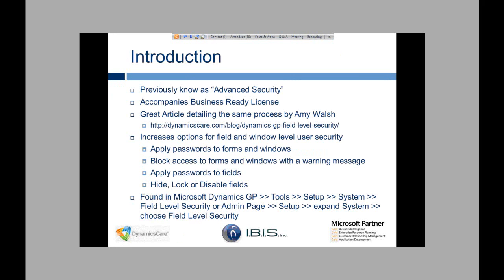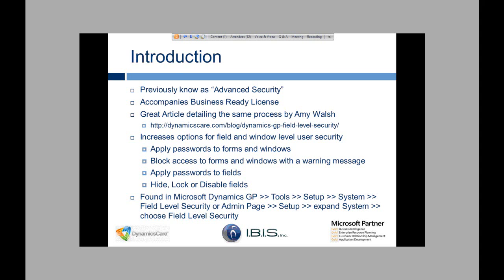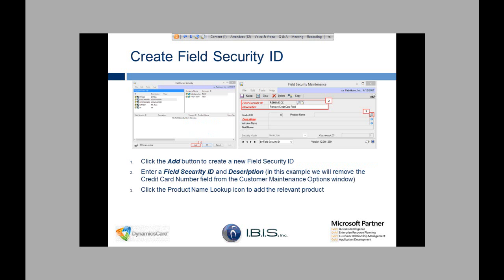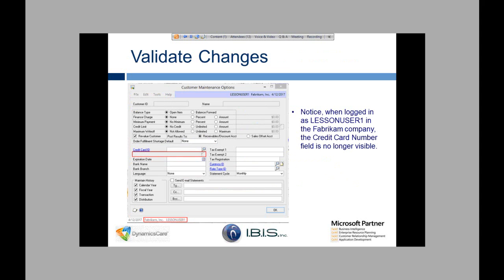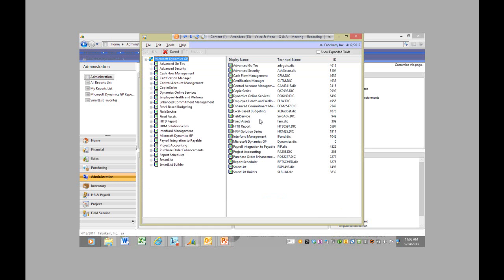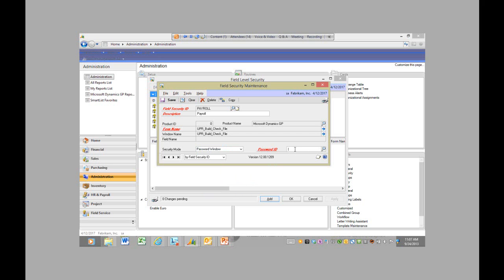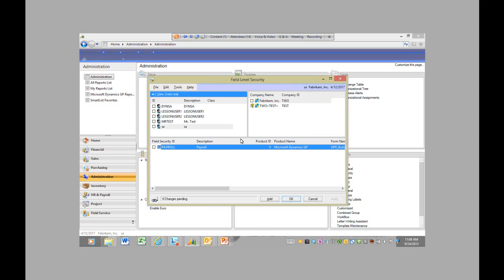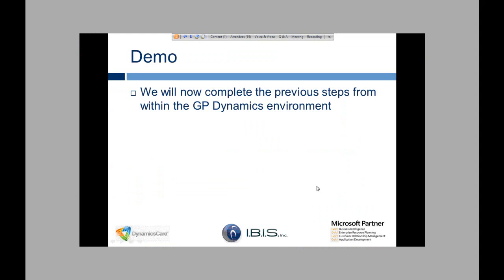Show Me How Field Level Security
This webinar will focus on step by step turning on field level security and restricting fields within the vendor master and purchase order.